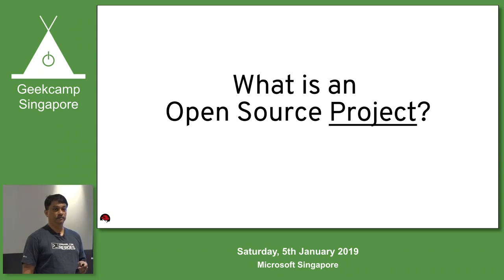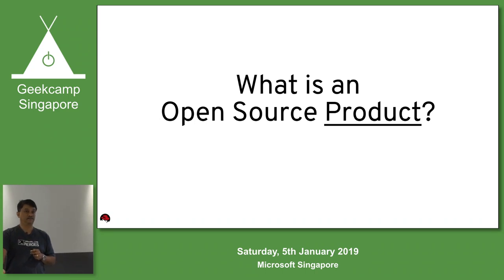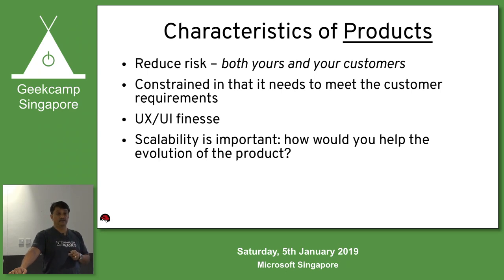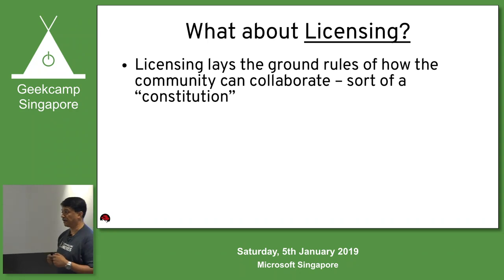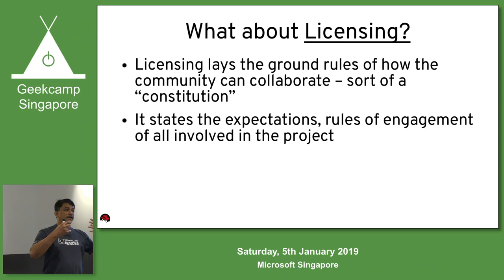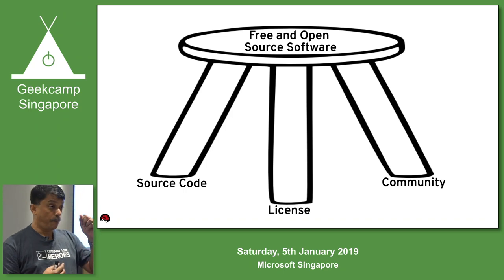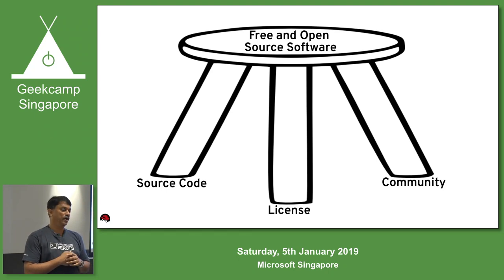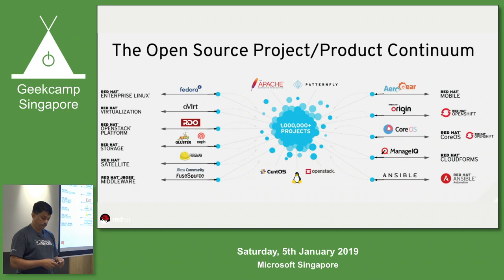The Incredibly Fine Balance of an Open Source Project and an Open Source Product - GeekCampSG 2019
Speaker: Harish Pillay

"Open source" as a label has been used in many places and yet, there are nuances that it has that gets either lost or not articulated. This talk will explain the fine balance that is between open source PROJECTs and open source PRODUCTs.